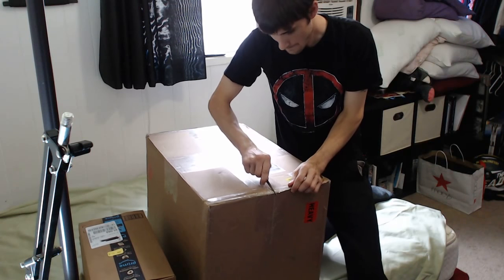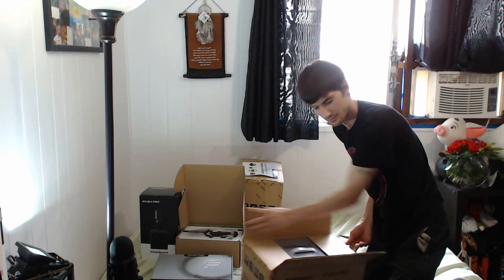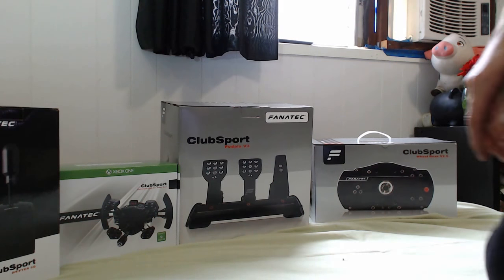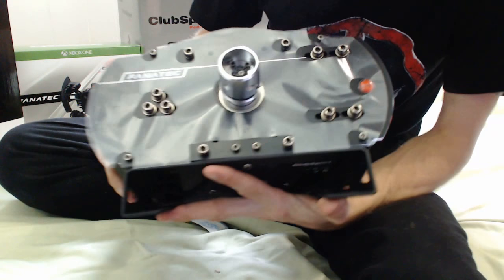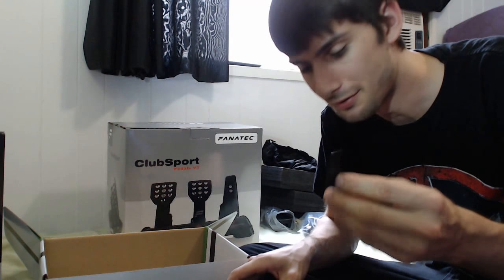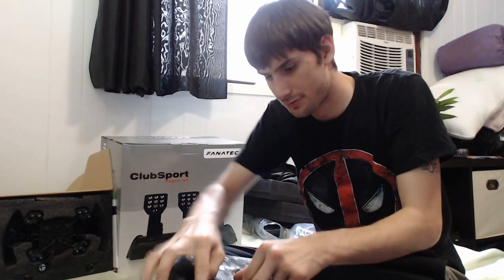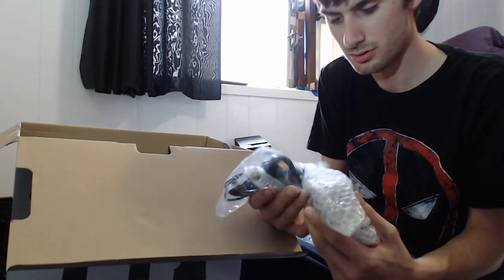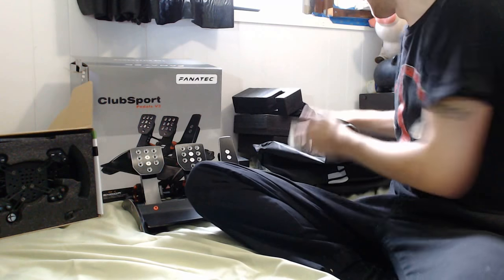FANATEC CLUB SPORT 2.5 FORZA EDITION UN-BOXING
this is my first unboxing video and plan on doing more and creating more content for here and my twitch